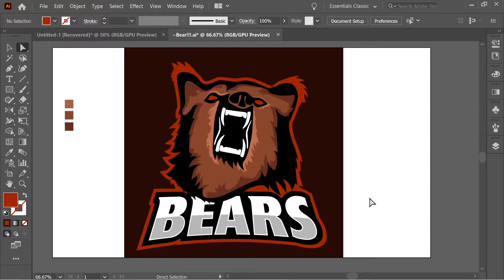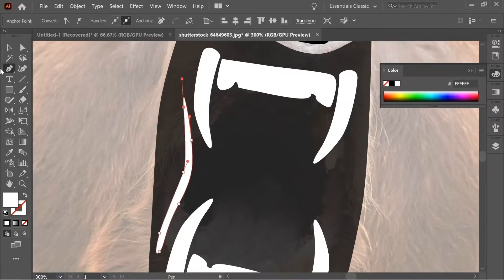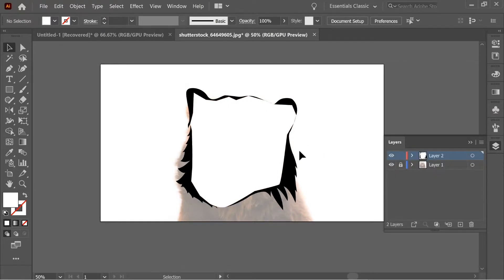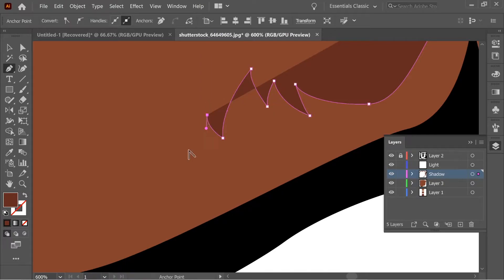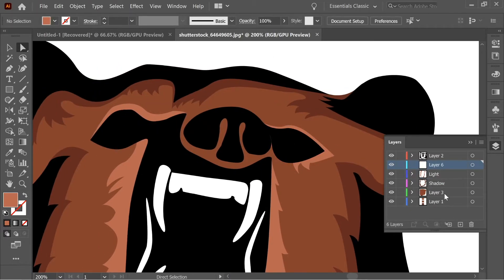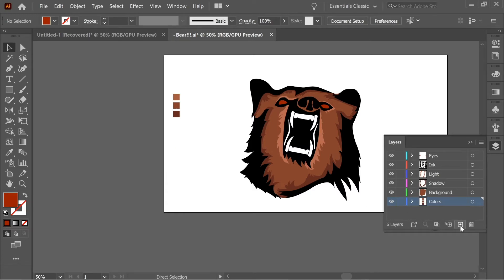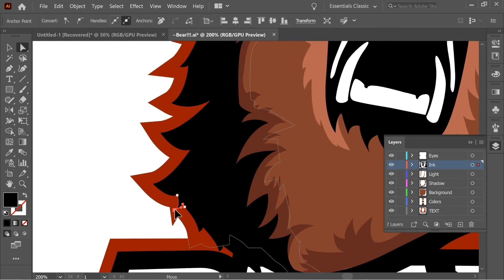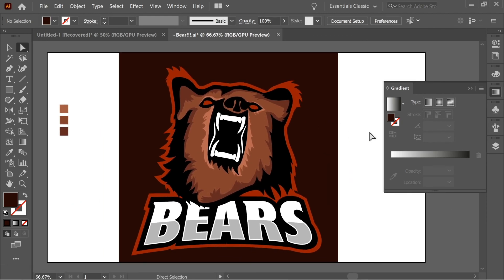Bear LOGO Design | Adobe Illustrator Art Drawing Tutorials [2020]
This Artwork tutorial helps you learn how to draw a  Bear LOGO using Adobe Illustrator Art techniques. A 2020 illustrator Art Editing Tutorial from a series of ArtStyle Studio Drawing tutorials for beginners showing an illustration that features a Text LOGO and illustrating over it a simplistic but amazing Bear design using Illustrator Pen tool.

⏩ Chapters:
Intro: (0:00)
Editing: (0:13)
Result: (15:23)